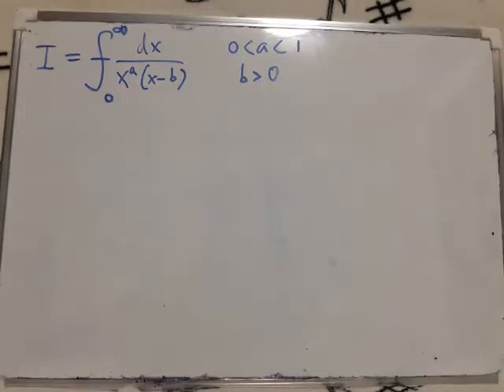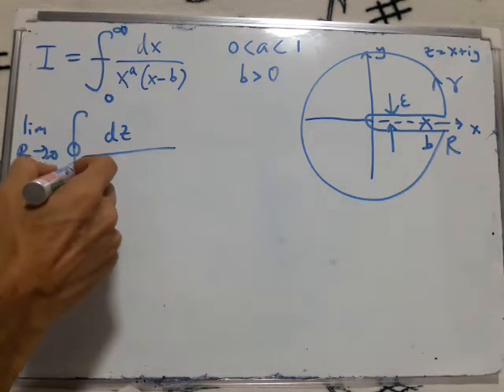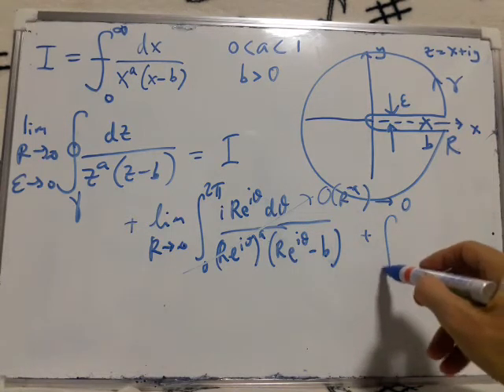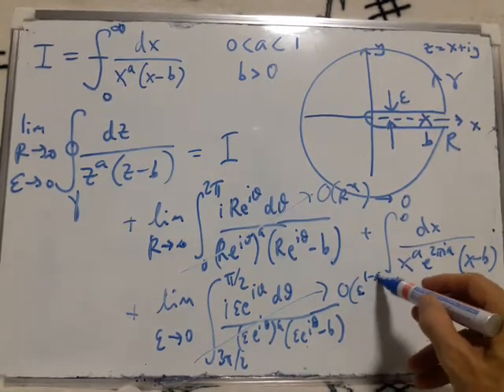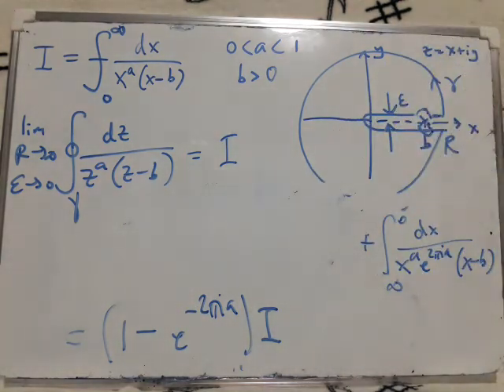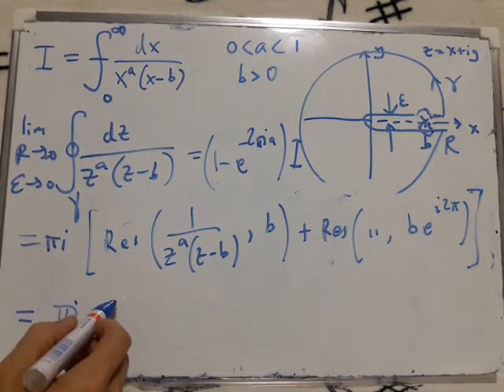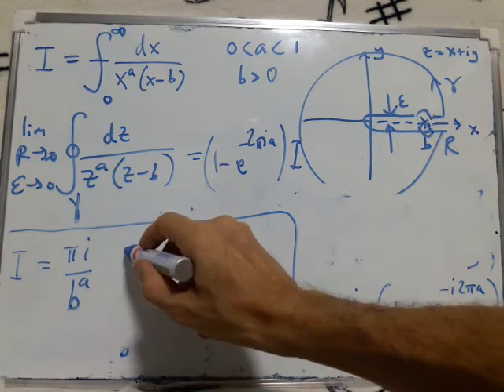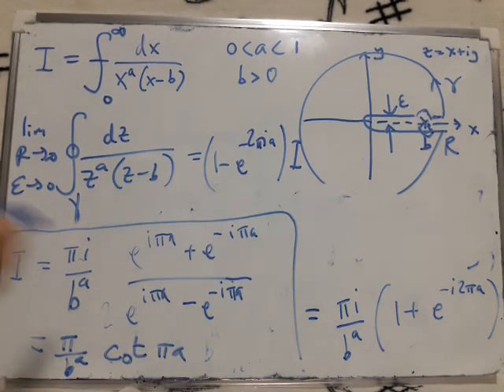Cauchy principal value of the integral of 1/[(x-b)x^a] over all positive x